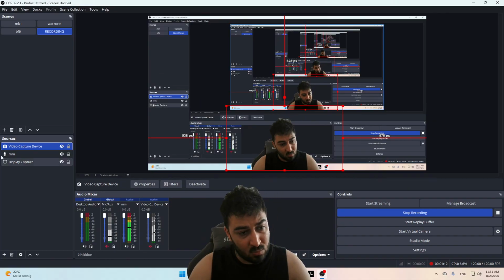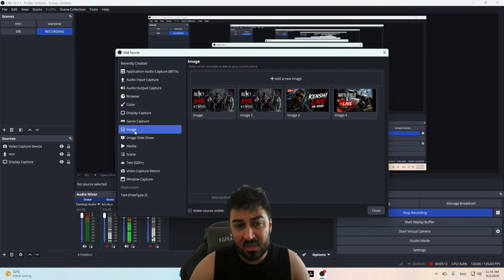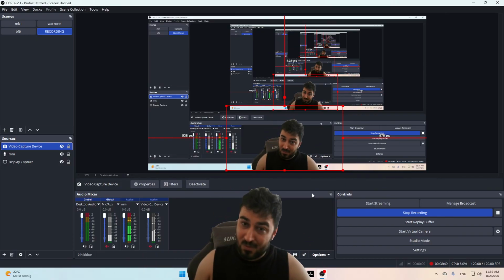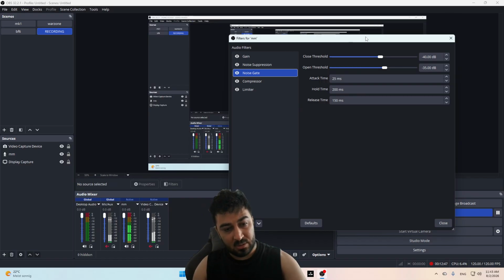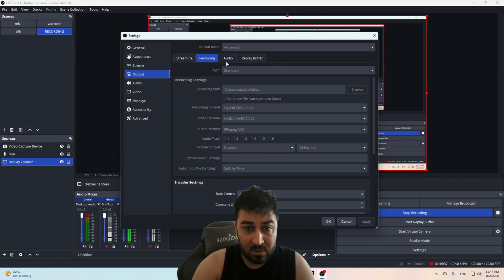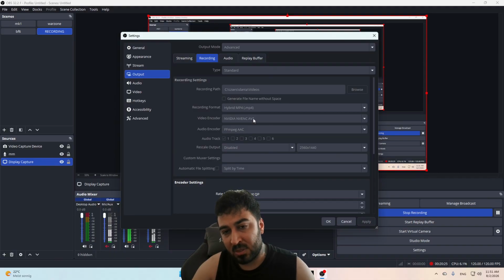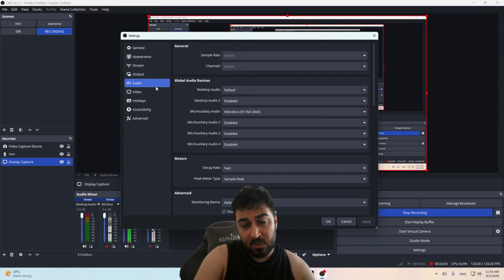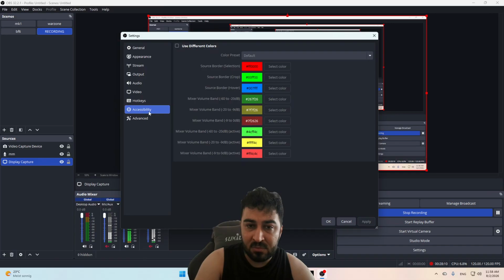OBS Recording Guide 2026 | Best Settings + FREE Background Removal (No Green Screen)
Want to record high-quality gameplay in OBS Studio and remove your webcam background without using a green screen? In this fast step-by-step guide, I'll show you the best OBS recording settings and how to enable AI background removal for a clean, professional-looking stream or video.

✅ NVIDIA Background Removal setup
✅ Clear gameplay recording
✅ Better webcam quality
✅ Beginner-friendly tutorial
✅ Perfect for YouTube, TikTok, and livestreams

nvdia background removal.